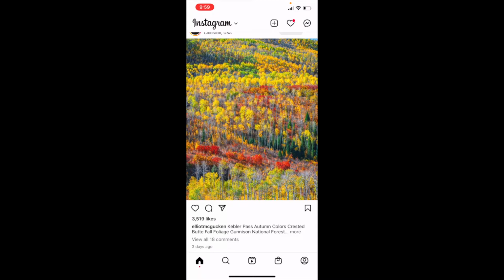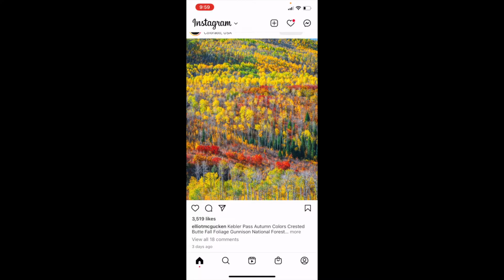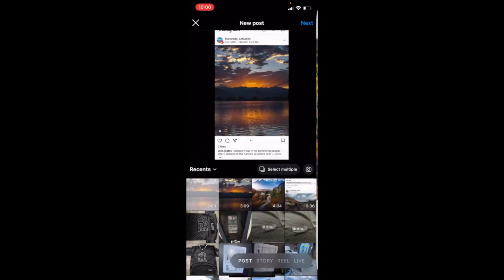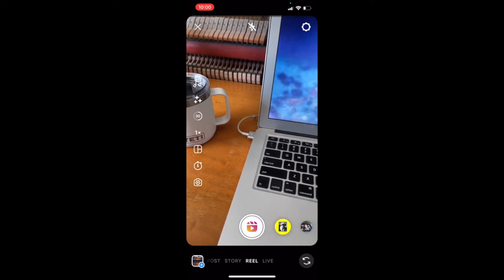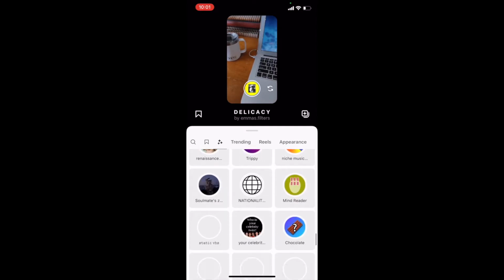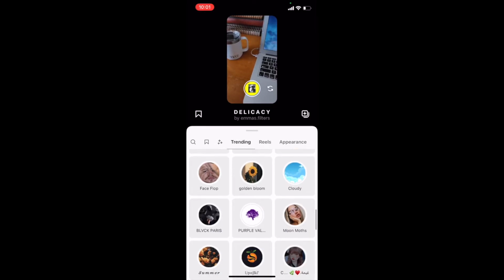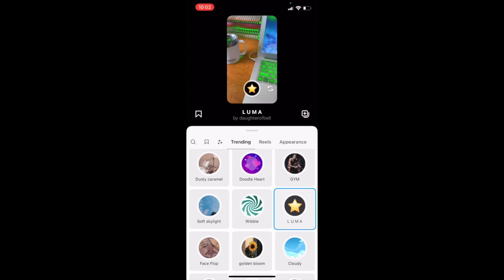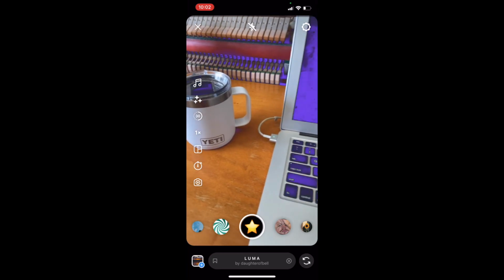Instagram- How to Use Filters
Check out today's special tech deals:

In this video, we show you how to use filters on Instagram.